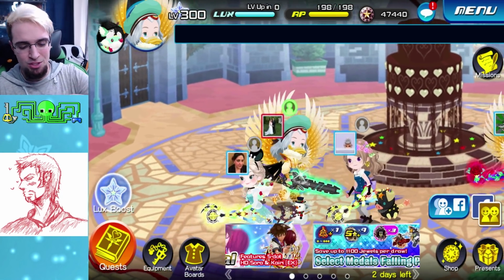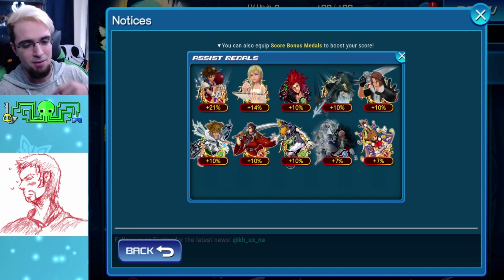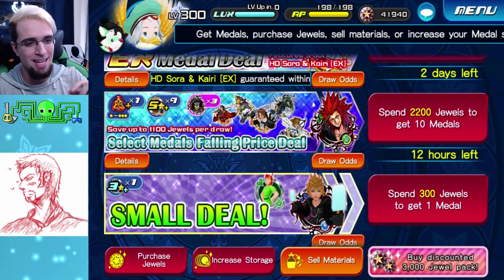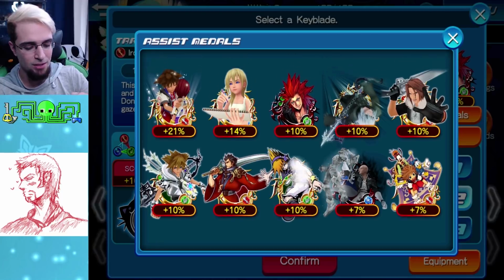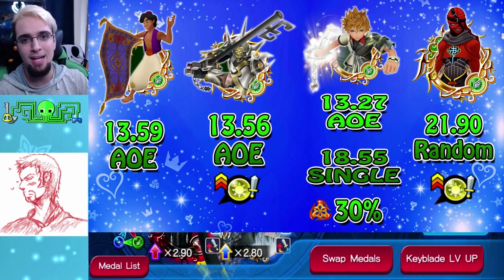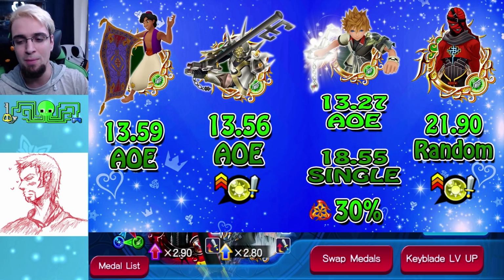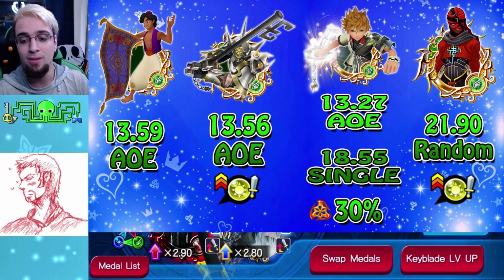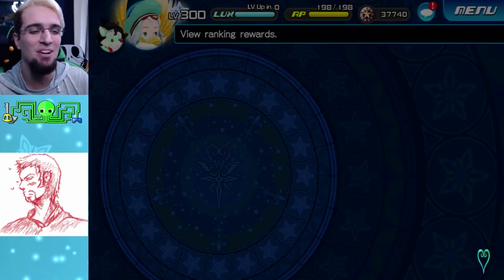KH Union χ[Cross] Aladdin & Magic Carpet VS. Future ~ 4 Pulls!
Going over Aladdin & Carpets Strength VS the near future and I do 4 pulls on falling price banner.